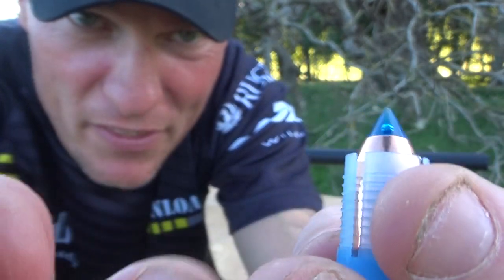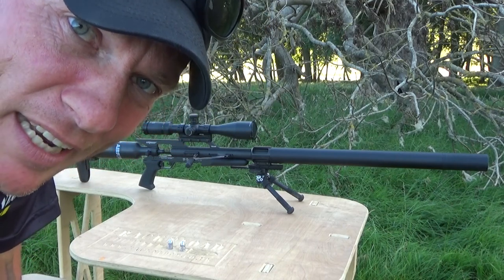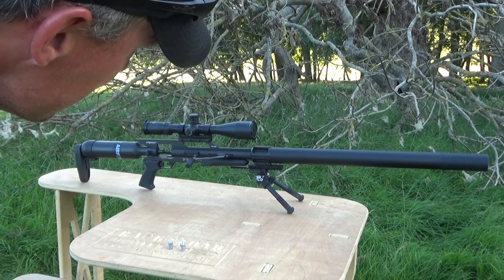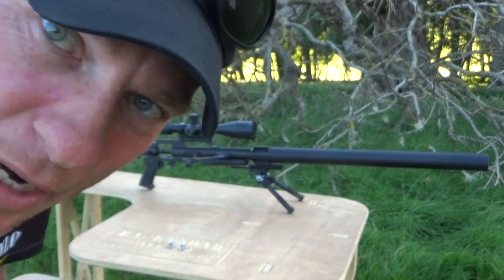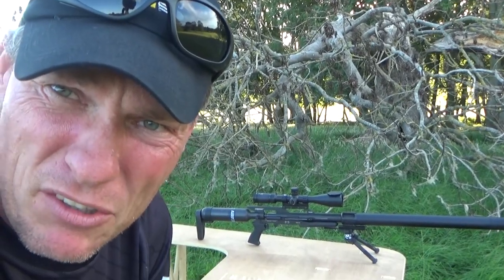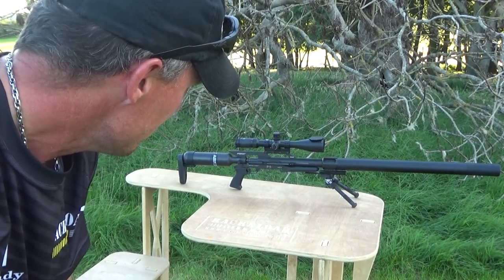Gunpower Texan .50cal AIR RIFLE 600+flbs!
Range time with one of the most powerful airguns on the planet, the Gunpower Texan .50cal!

Join us on Racknload.com